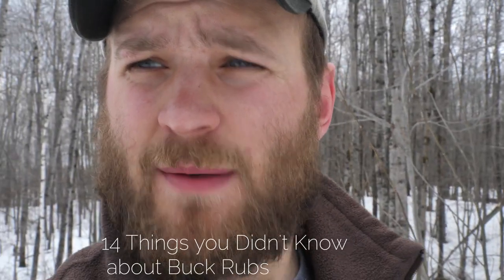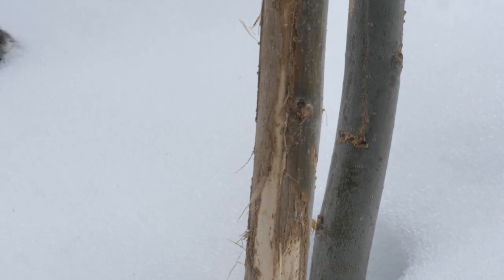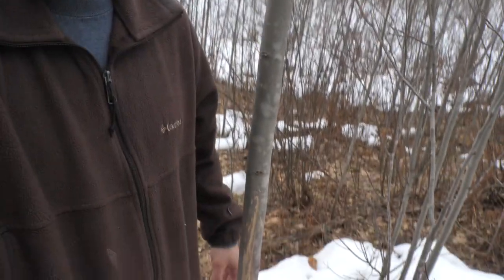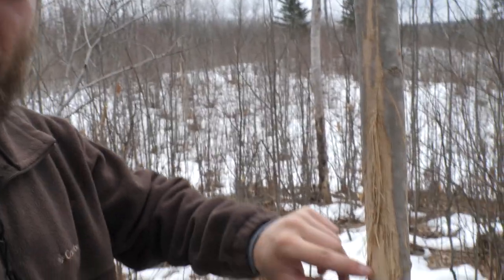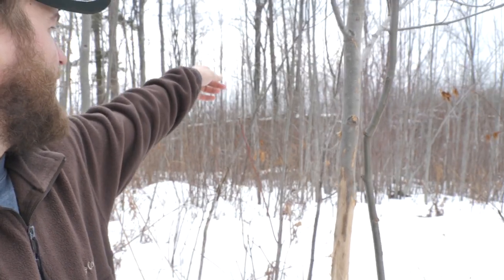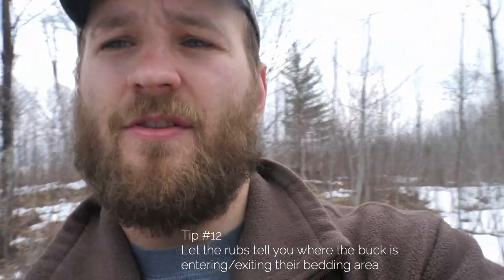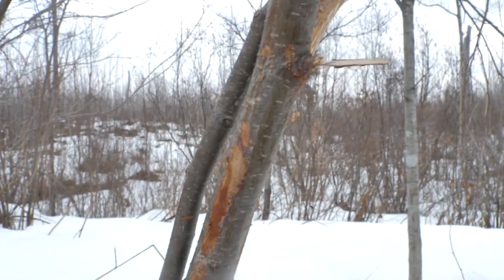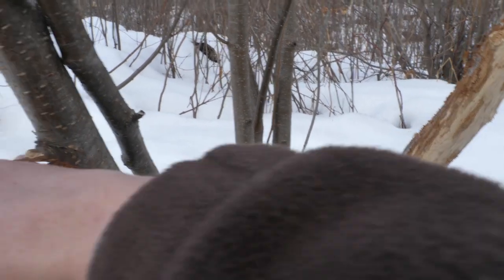Things you DIDN'T KNOW about BUCK RUBS | Woodsmanship Skills 101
Buck Rubs can be the key to unlocking deer patterns.  There is potentially no more important woodsmanship skill for deer hunters than reading and interpreting buck rubs!  Join me as I share some of the tips I have learned over the years!